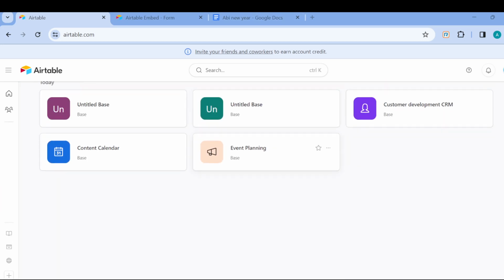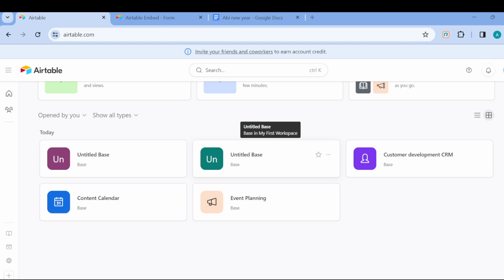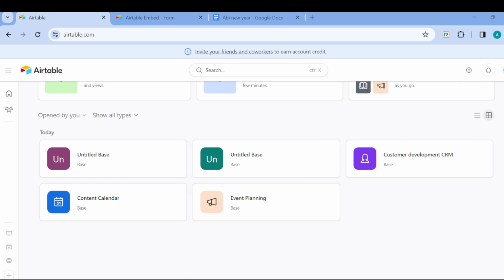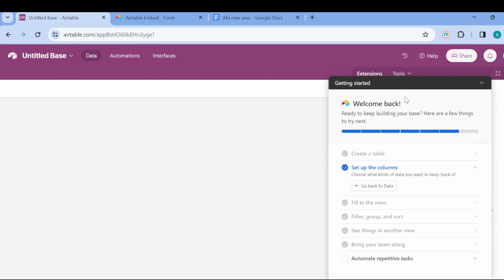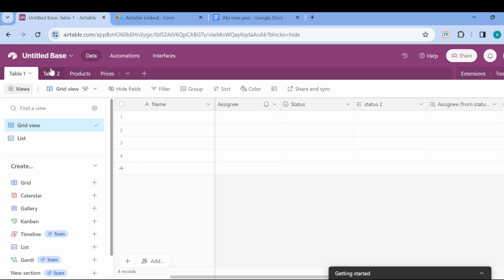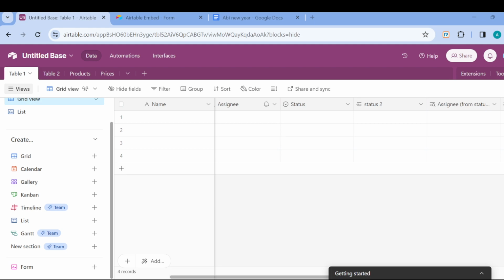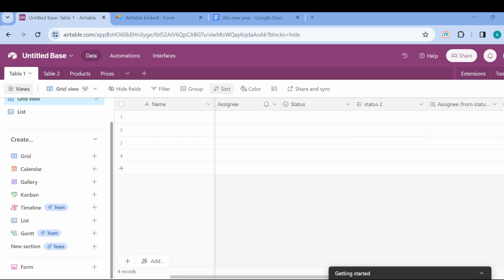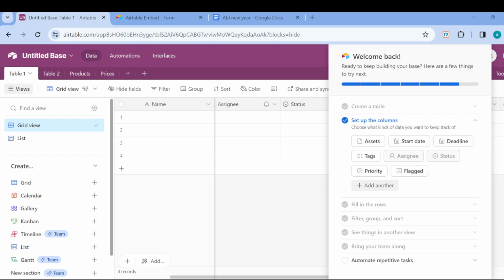How To Use Airtable For Personal Productivity (Quick Tutorial)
Today we talk about How To Use Airtable For Personal Productivity, so stay until the end of the video to see the full explanation.